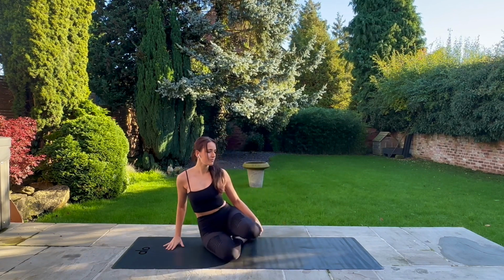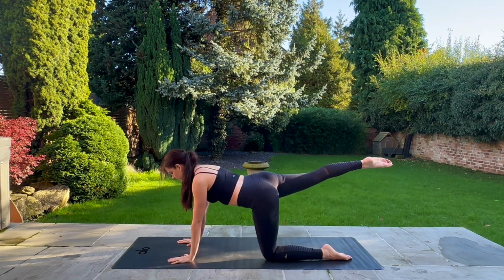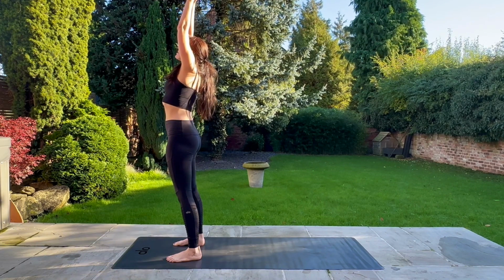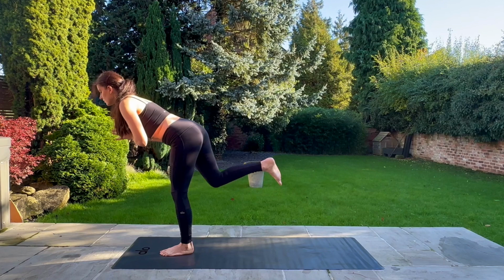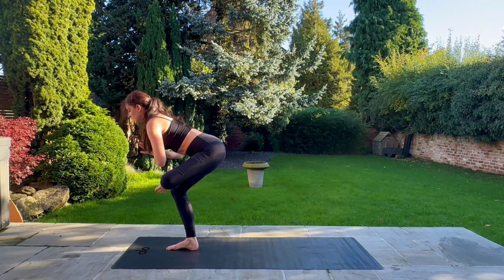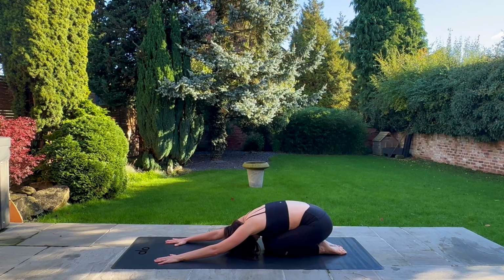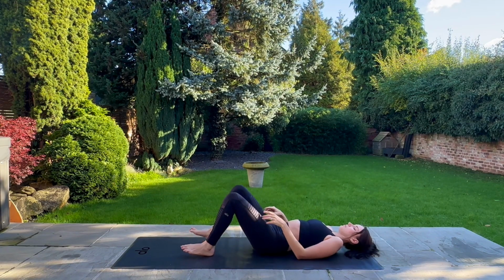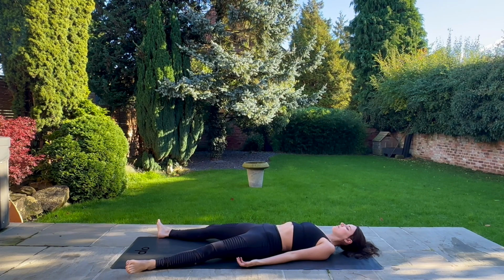30 Min Intermediate Vinyasa Yoga Class | Full Body Strength & Flexibility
Welcome to this 30 minute intermediate, full body vinyasa class for strength and flexibility. Connect movement with breath and let go of all that no longer serves you.

We will begin with a warm up followed by two rounds of sun salutations (Surya Namaskar A). I will then guide you through our main standing sequence which includes Standing Pigeon, Warrior 3, Chair Pose, Warrior 2, Triangle and Peaceful Warrior. The class ends with a short cool down and Savasana.

This practice is best suited for those at an intermediate level and there are no props required. I hope you enjoy!

Lucy x

CONNECT

Your support helps me to continue posting free yoga classes here on YouTube.

Please consult your doctor or other healthcare provider before changing your diet or starting an exercise program. By following this video, you understand that there is a risk of injury and you agree that Lucy Reynolds Yoga has no liability to you for any and all injuries or losses that might incur.